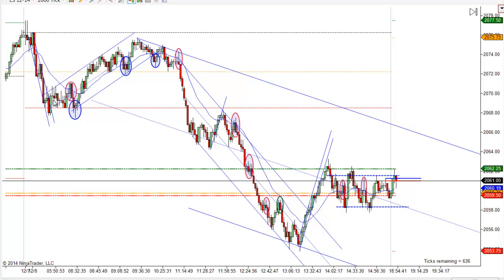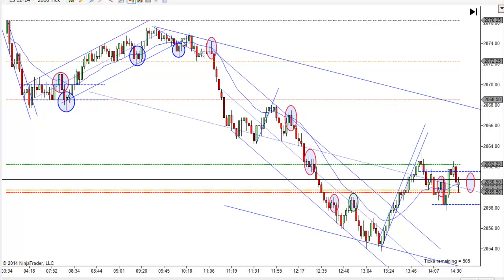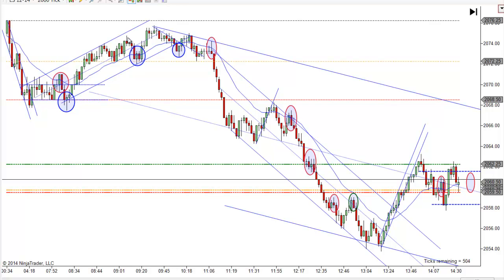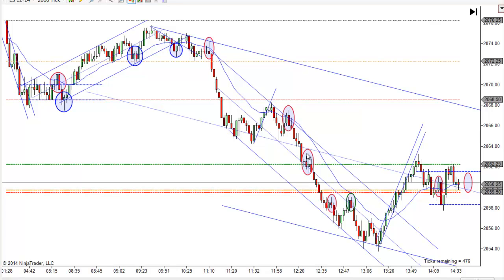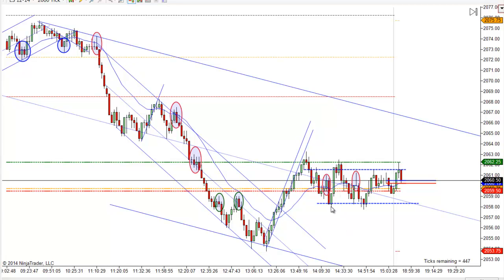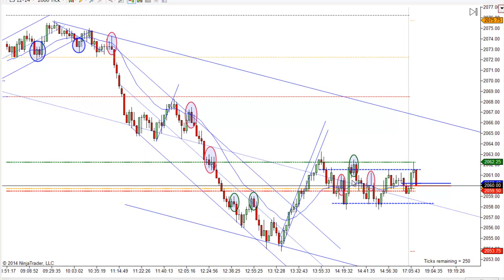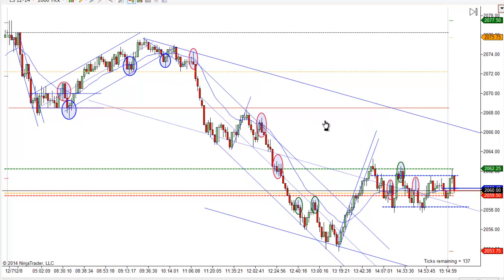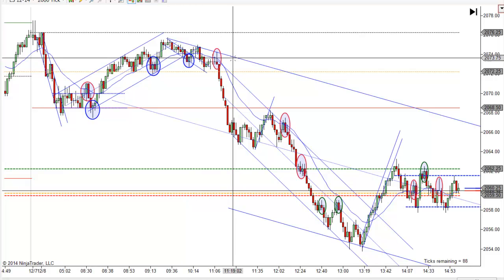Price Action Trading With Mack 12-8-2014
Learn to day trade without indicacotrs using price action. Futures, stocks and forex trading contains substantial risk and is not for every investor. An investor could potentially lose all or more than their initial investment. Risk capital is money that can be lost without jeopardizing ones’ financial security or life style. Only risk capital should be used for trading and only those with sufficient risk capital should consider trading. Past performance is not necessarily indicative of future results. Our full risk disclosure can be found